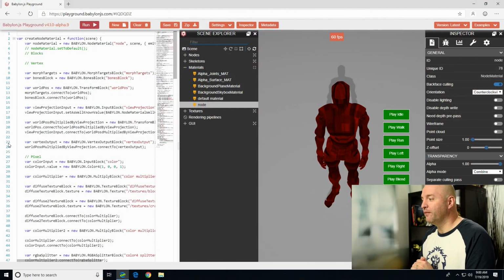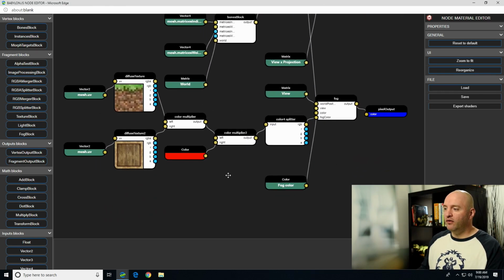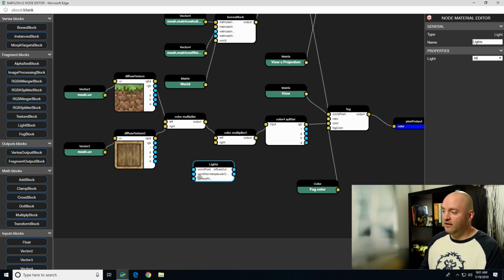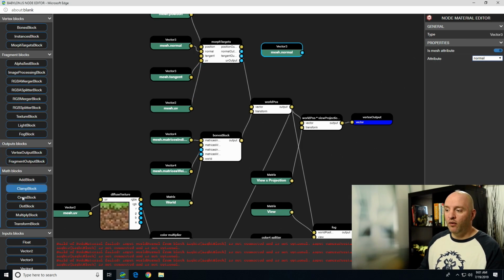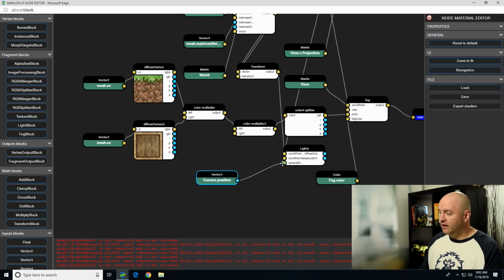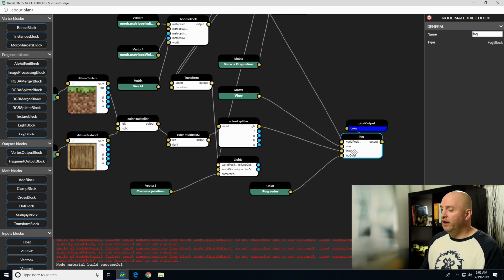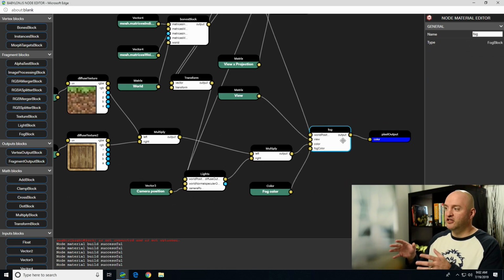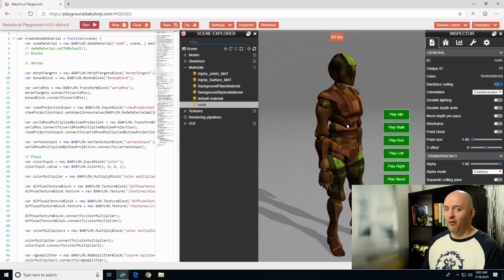Node Material: Light Node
In this video, David shares some updates on the upcoming Node Material Editor!  Learn how to add light nodes into your custom shaders!

Also please remember that this is an evolving feature and things may change as you dive into play with the Node Material!